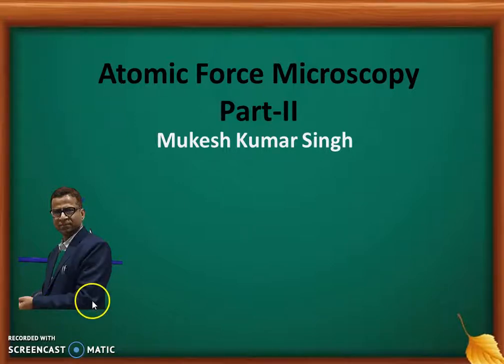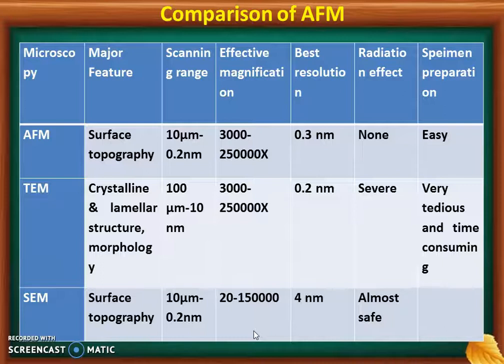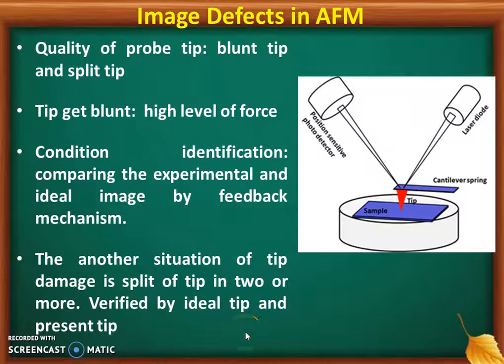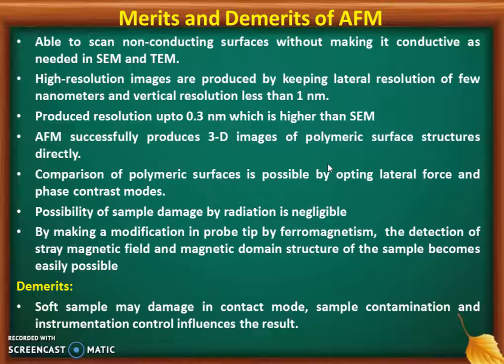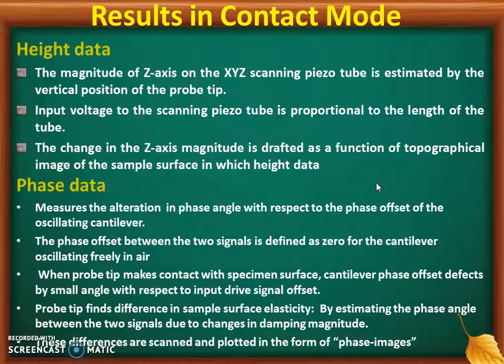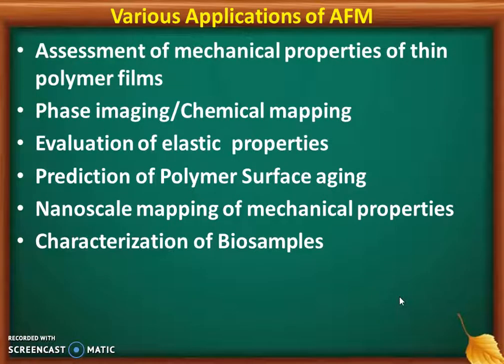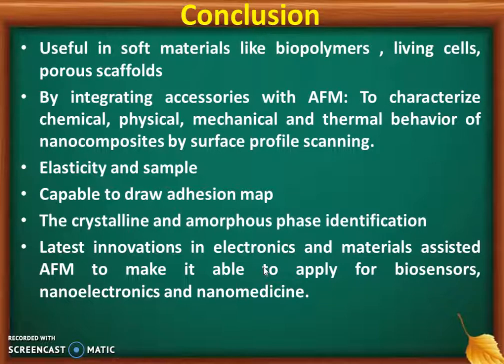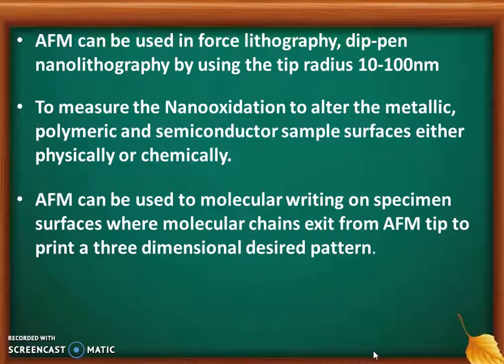Atomic Force Microscope AFM Part II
For M.Tech TT, TC B.Tech all branches